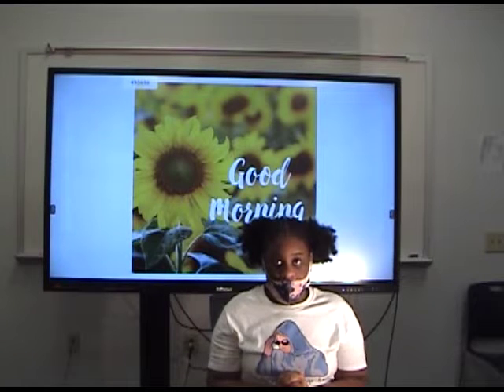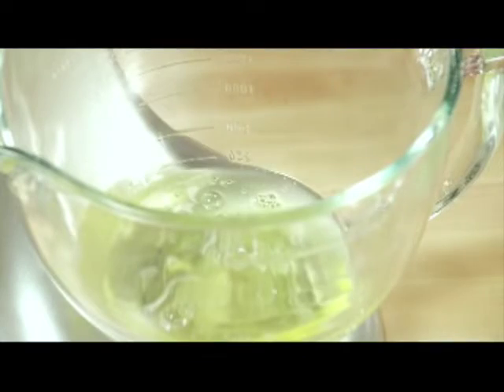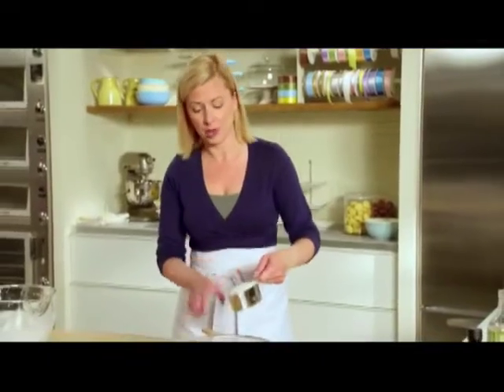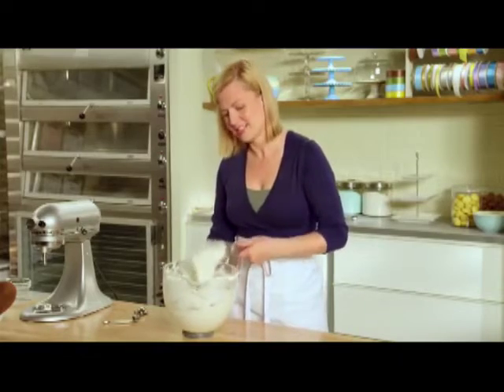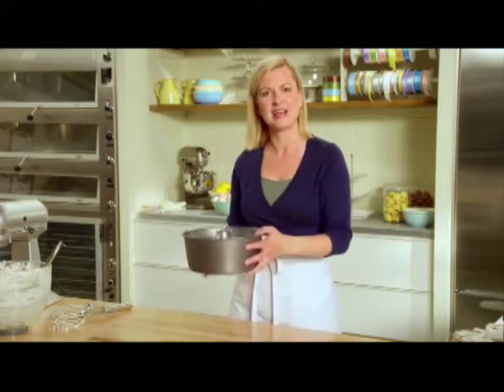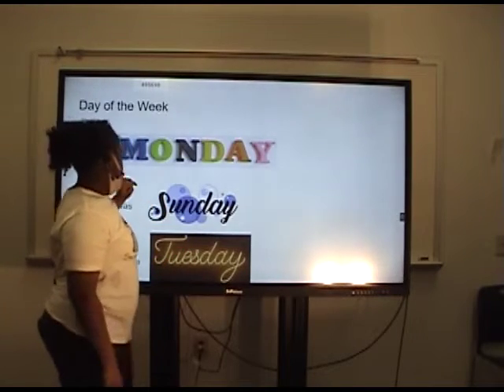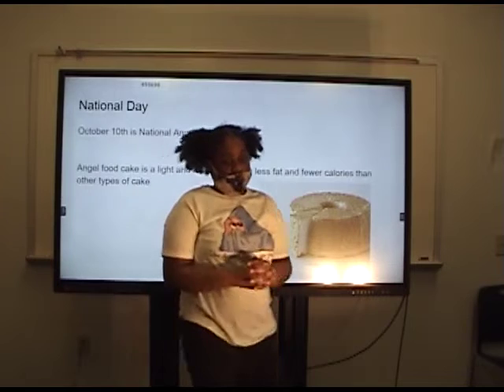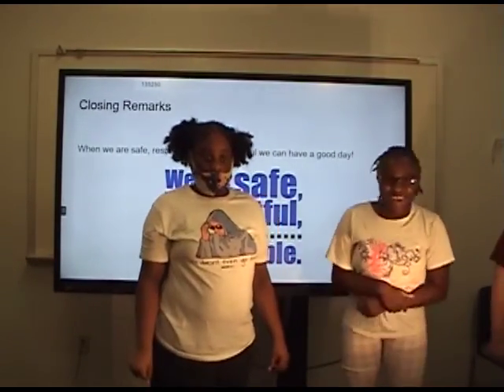Morning Announcements 10-10-22